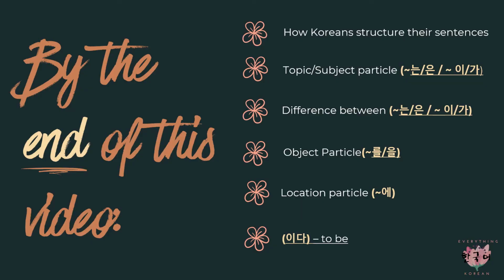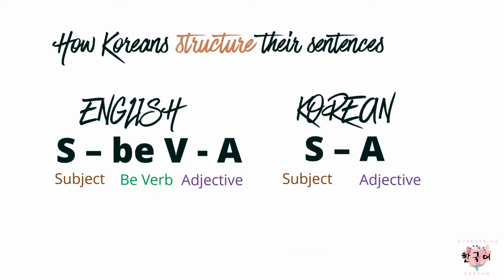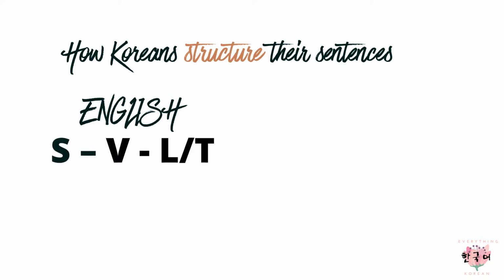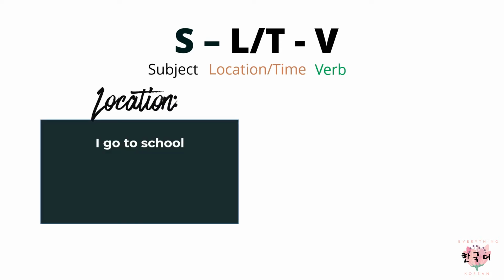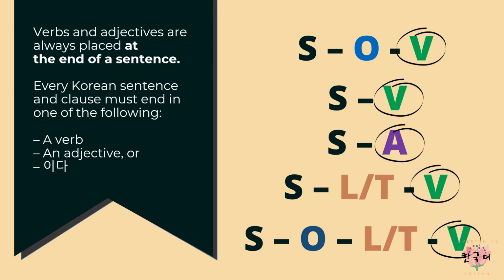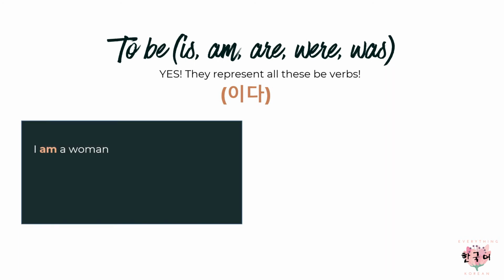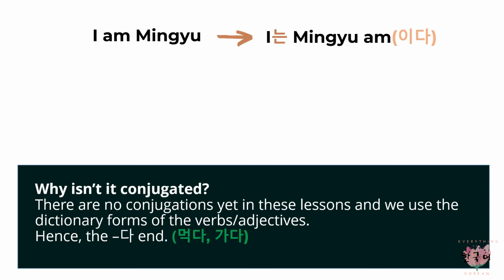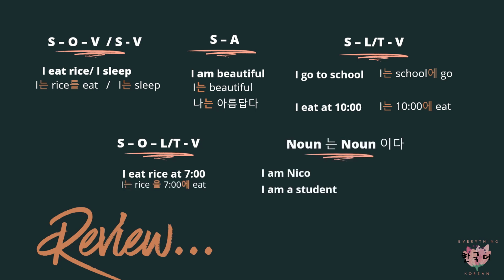How to Form Basic Korean Sentences | Lesson 1 [PART 2]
In this newly revised video, you are going to learn a more in depth lesson about forming basic Korean sentences.

0:00 intro
0:13 Object Particles (~를/을)
3:23 Location Particle (~에)
11:18 (이다) – to be
15:14 Review
16:37 Practice exercise